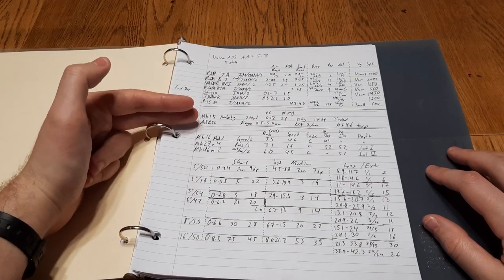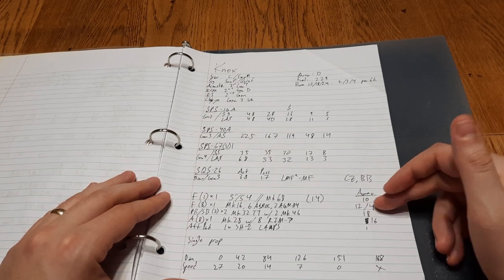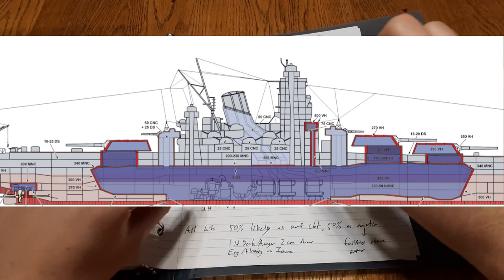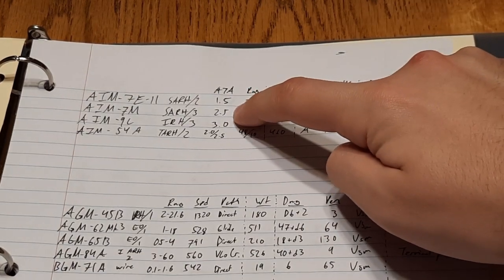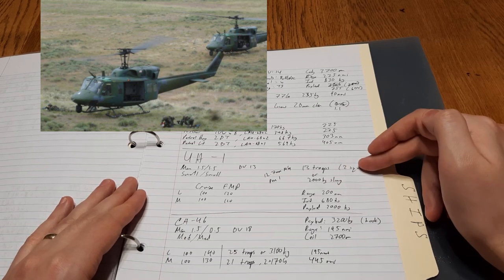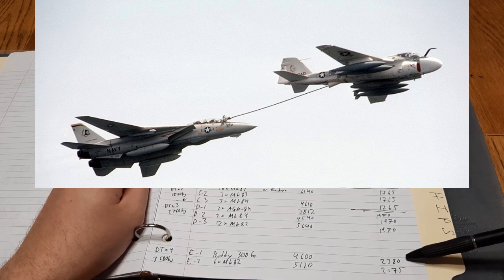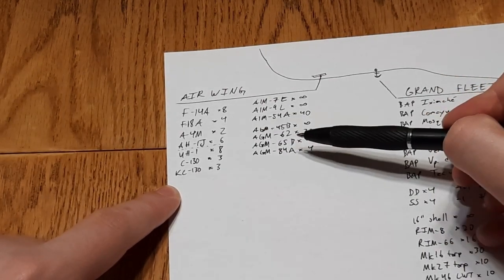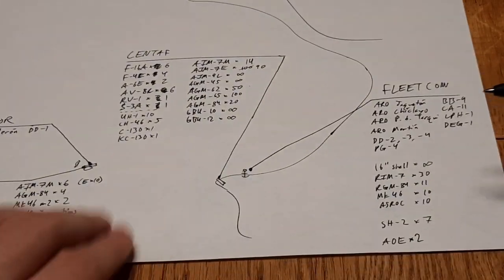OD 102 - Galapagos Campaign Equipment Review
Today we cover the technical details of the air and naval assets for the Odontos-Placata wargame. Let's talk ships, planes, and missiles as we lay the groundwork for the Galapagos invasion!

It is the year 1984, and in a fictional South America, the nations of Odontos and Placata muster their fleets of ships and aircraft to contest the ownership of the Galapagos Islands.

This wargame campaign will be fought using the Harpoon V ruleset.

Timestamps:

00:00 Introduction
01:00 Ship Stats in Harpoon V
05:25 Ship Weaponry
13:57 Individual Ship Reviews
32:45 Aircraft Stats in Harpoon V
37:08 Aircraft Weaponry
45:45 Individual Aircraft Reviews
1:02:39 Placata Force Review
1:08:10 Odontos Force Review
1:17:00 Conclusion